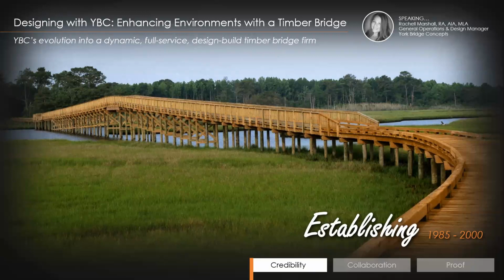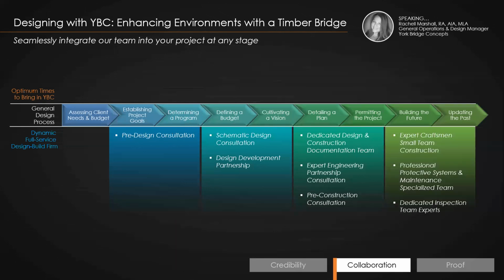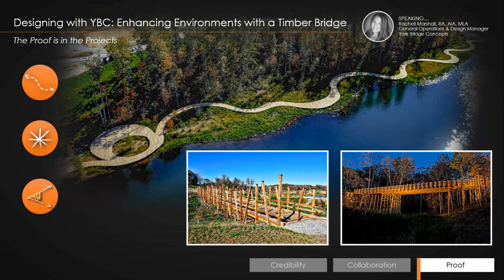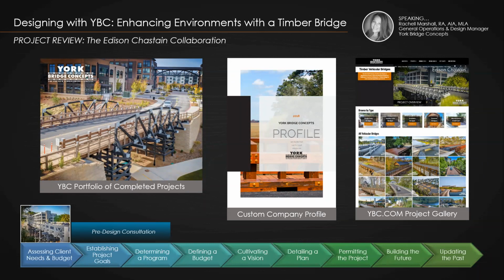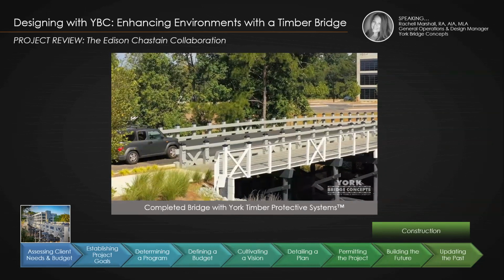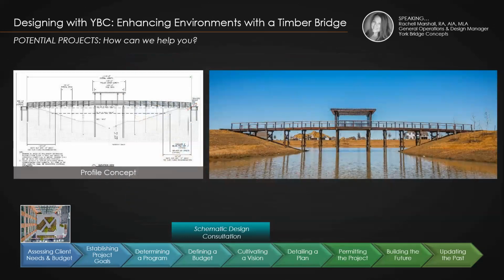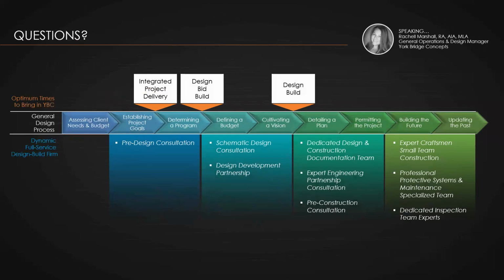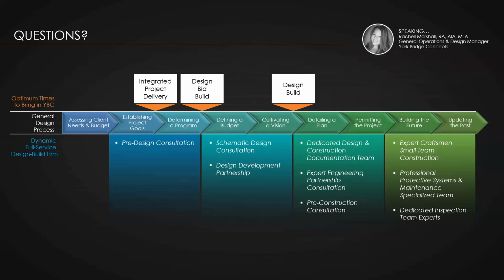2022 WEBINAR SERIES | Designing With YBC: Enhancing Environments With A Timber Bridge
YBC has cultivated a collaborative design approach that boasts a combination of written, graphic, and verbal information. We’ve zeroed in on the top resources that influence professionals to effectively meet their vision, solve their crossing problem, or do both at the same time! In this webinar, we will fast track you through design processes, planning resources, and consultations that are available to you, all while highlighting some of our most successful collaborations.